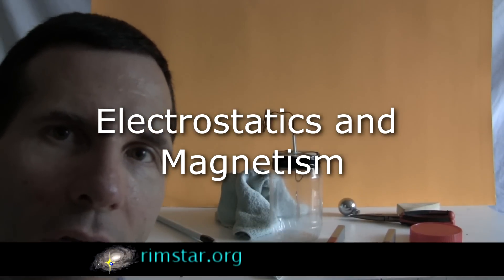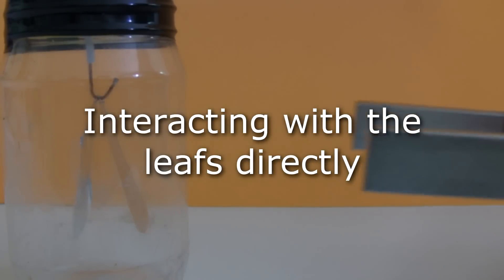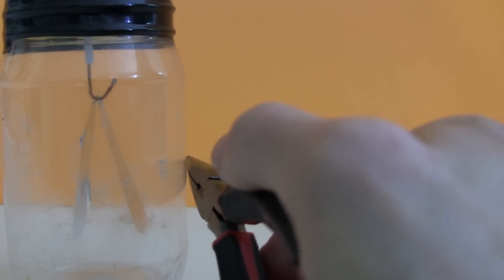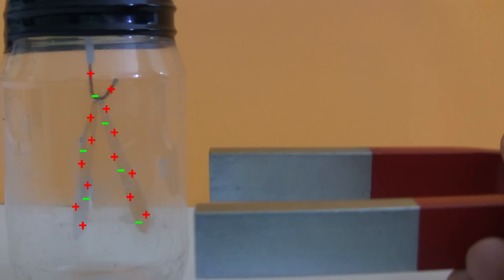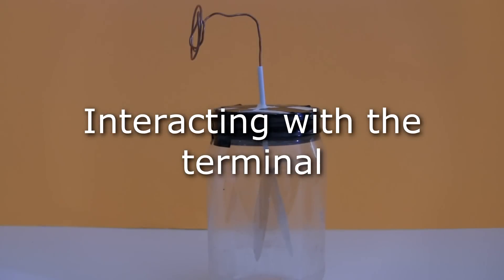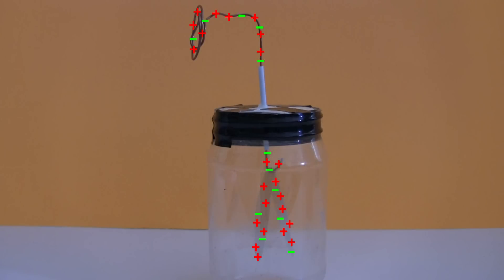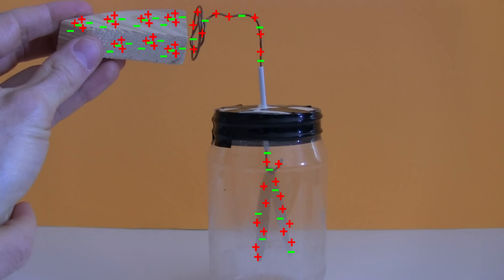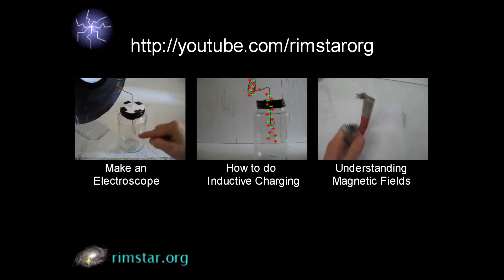Electrostatics and Magnetism using Electroscope and Horseshoe Magnet Experiment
Experiments to clear up a misconception that a magnet can affect the leafs of an electroscope simply by moving the magnetic field of the magnet close to the leafs. In this case a horseshoe magnet is used with a homemade electroscope with aluminum leafs. It's shown that the poles of the magnet don't matter and that the use of a piece of wood has the same affect as the magnet. The magnetic field has no affect.